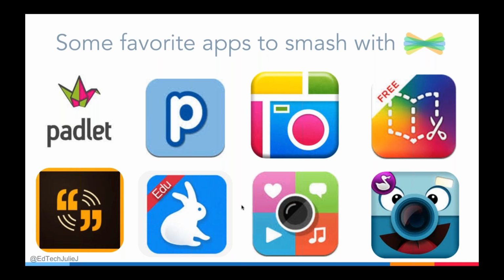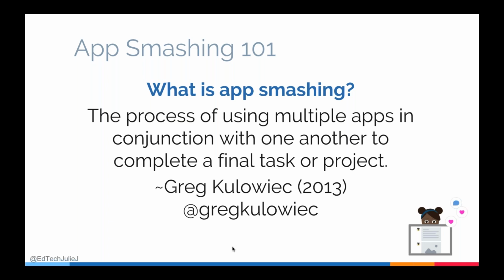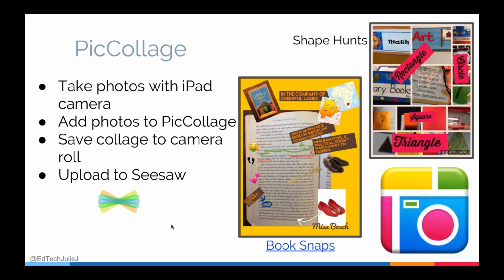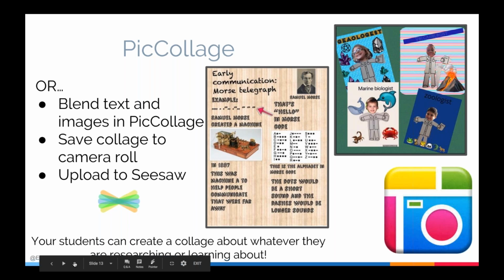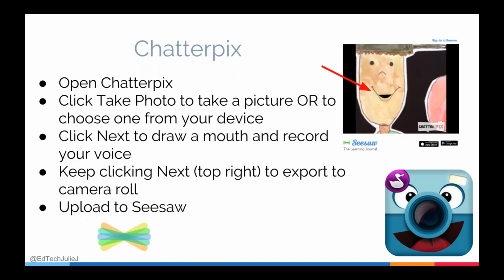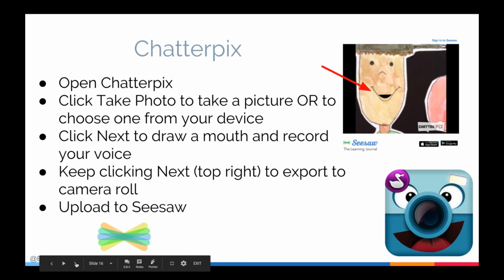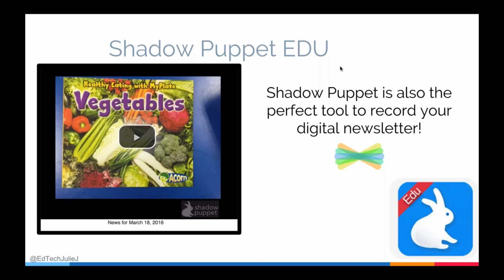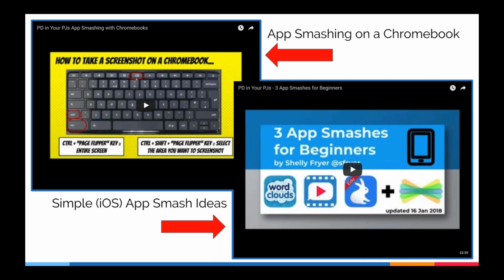Favorite Apps to Use With Seesaw - PD in Your PJs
Learn tips and tricks for using favorite apps, PicCollage, Shadow Puppet, and Chatterpix, with Seesaw! We share some simple ideas for sharing these creations in Seesaw! This video is geared for teachers who have already started using Seesaw and are ready to learn more.